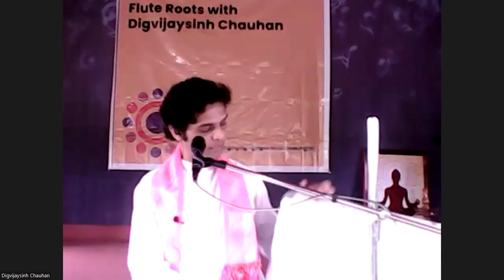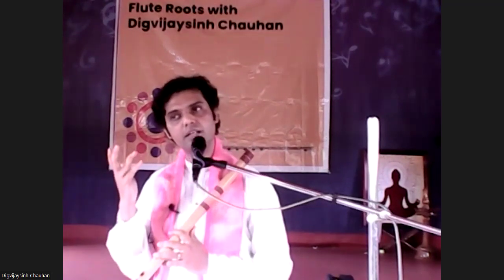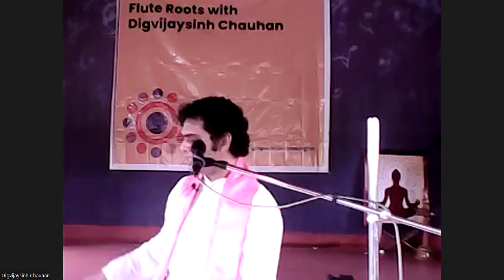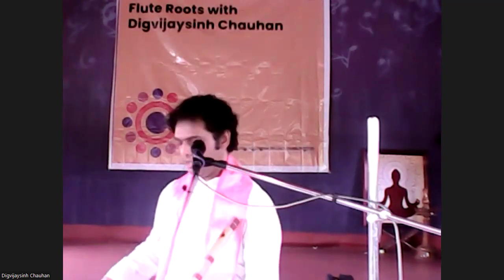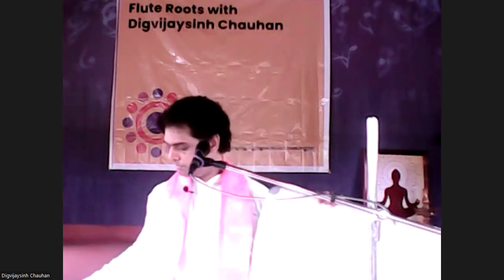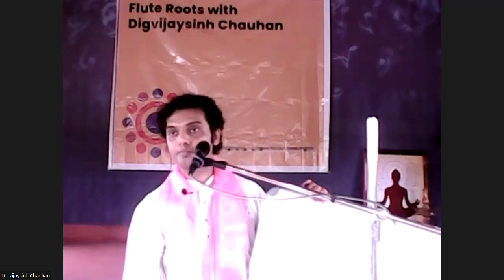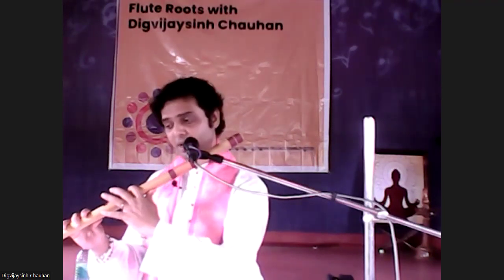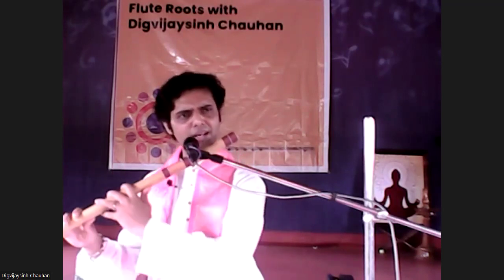(English) Kerala Flute Workshop-6 Tonguing And Jhala Practice on Flute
FLUTE ROOTS with DIGVIJAYSINH CHAUHAN

Namaskar ji,

We are happy to share our musical knowledge and experience with you, especially on the bansuri (Indian Bamboo Flute).

We provide online Bansuri Sessions
in Individual / Group video calls t
o solve players’ queries and establish them as classical Bansuri players.